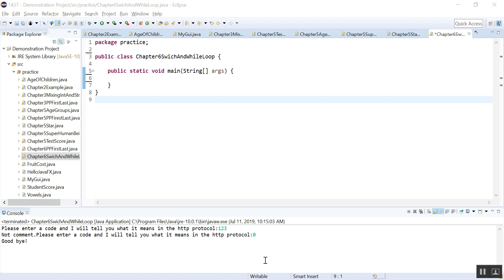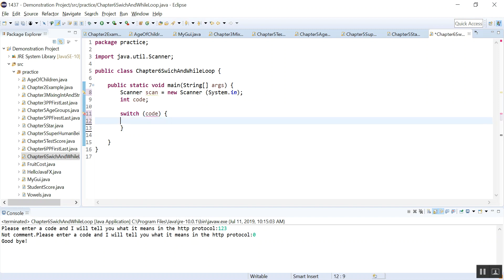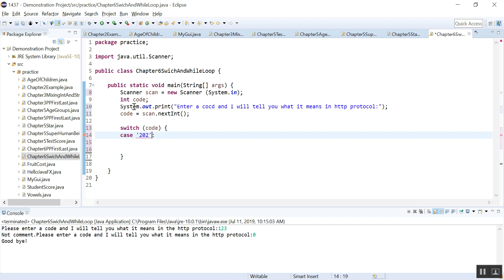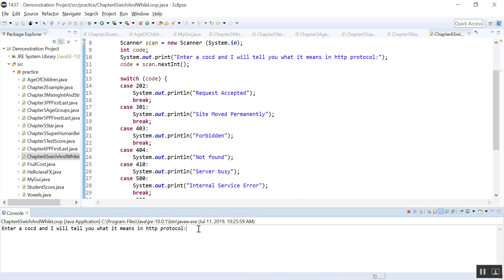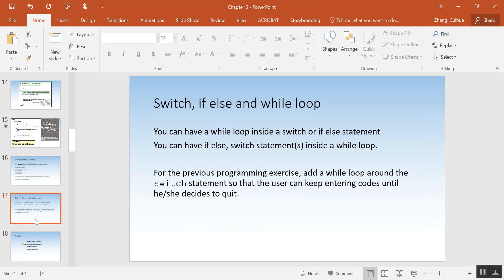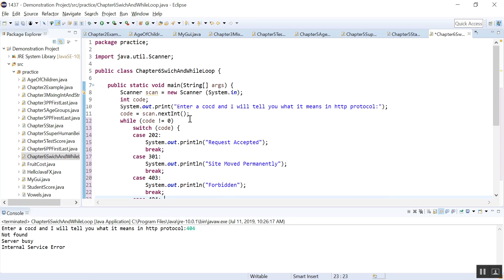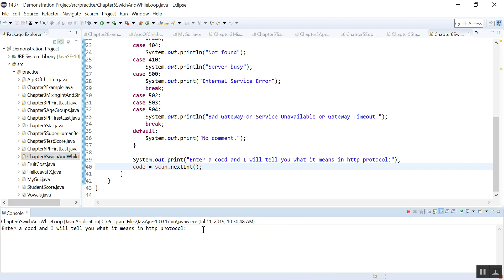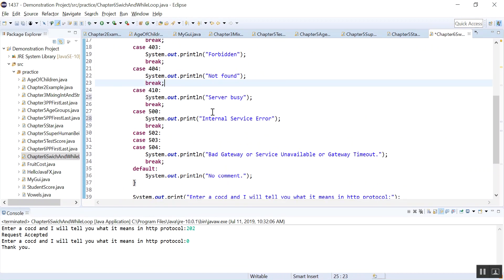Chapter 6: switch Statement Inside a While loop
How to do a switch Statement Inside a While Loop